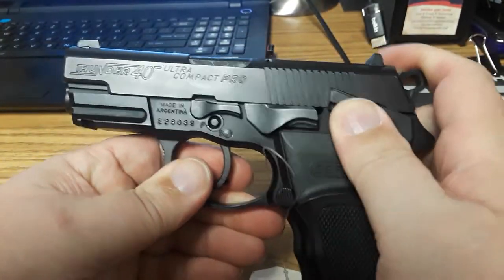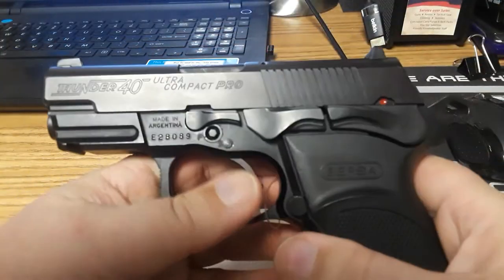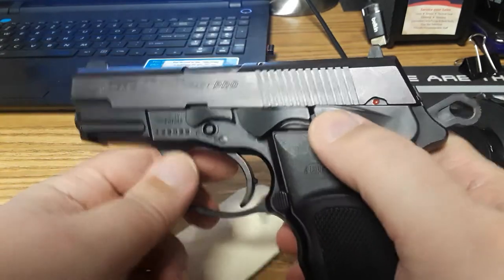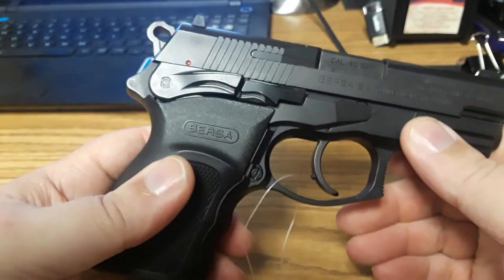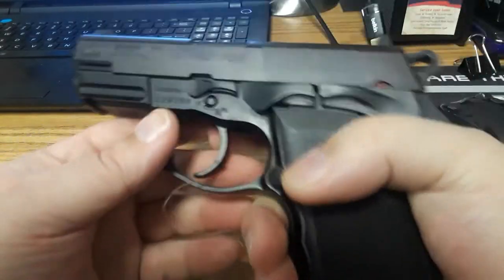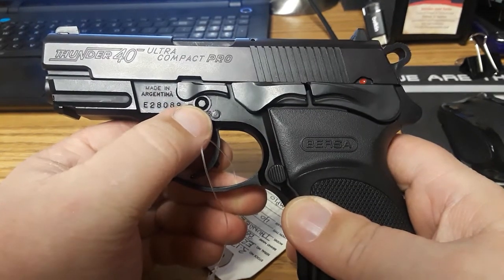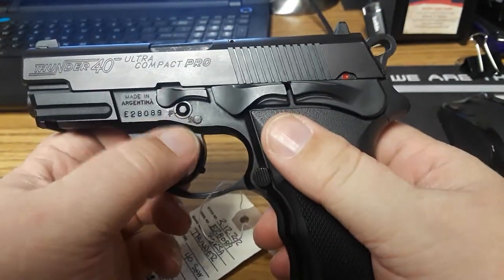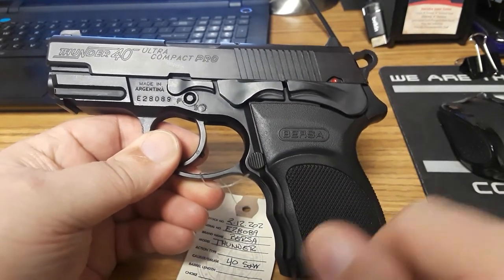Bersa thunder pro 40 compact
table top review